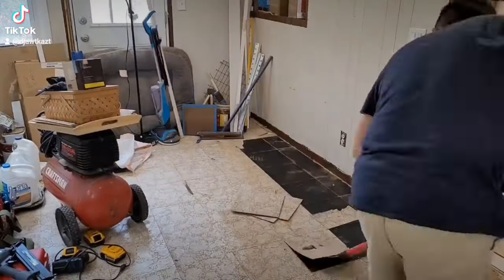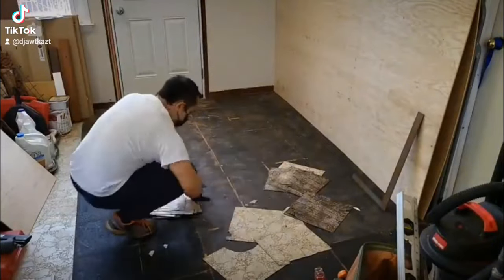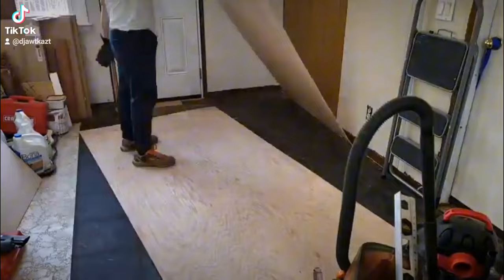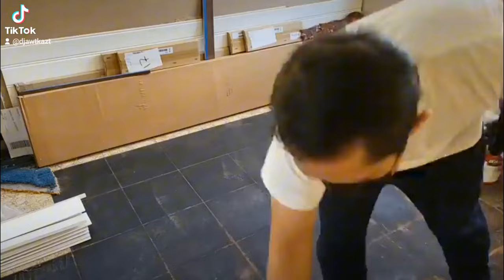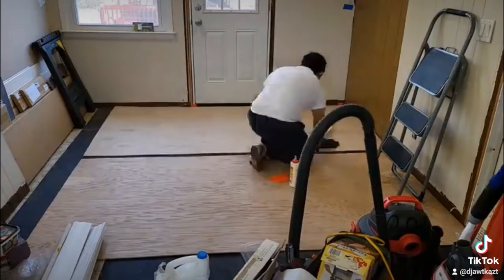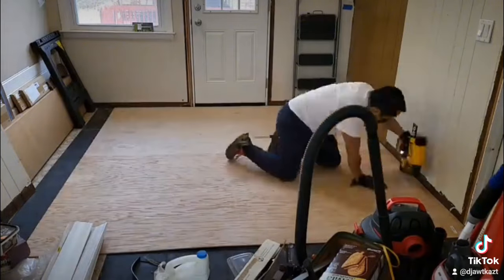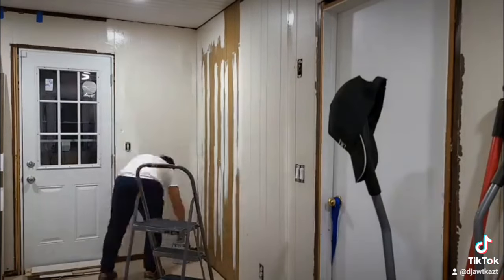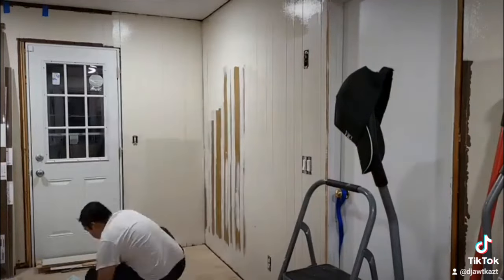Den Renovation - Underlayment & Paint